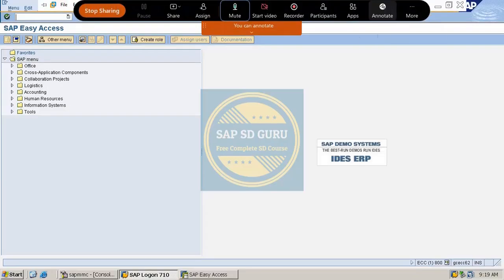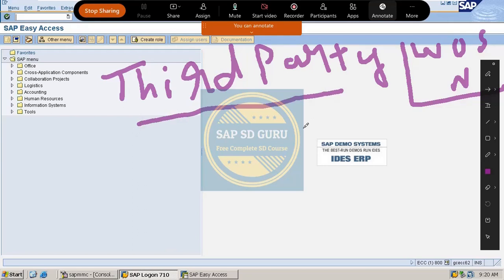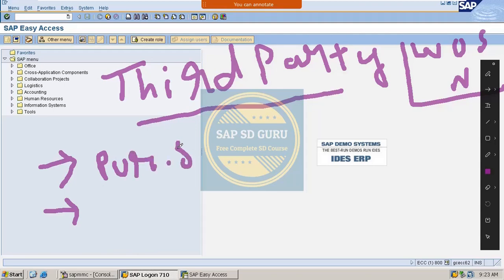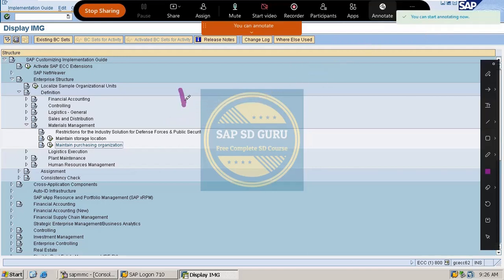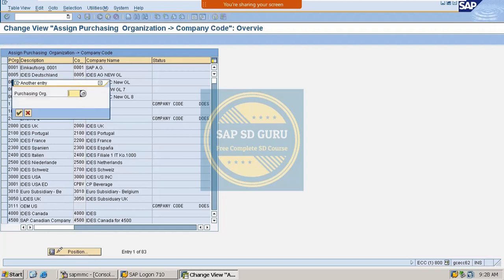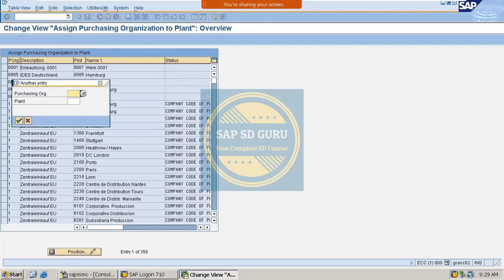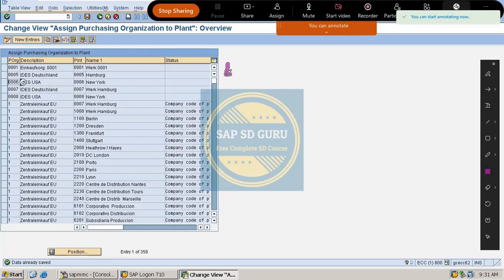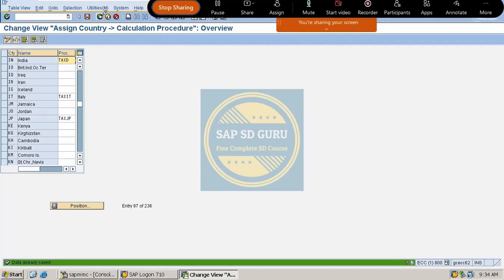CONFIGURATION OF THIRDPARTY PROCESS WITHOUT SHIPPING NOTIFICATION IN SAP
SAP SD CLASS 101 /  CONFIGURATION OF THIRDPARTY PROCESS WITHOUT SHIPPING NOTIFICATION PART-2

thirdparty process
3rd party
sap o2c
sap guru
sapsd guru
 sd training
sap sd tutorials for Beginners
sap project
oldest open items
open Items
oldest open items in credit management
credit management
credit control area
# Availability check
availability check configuration in sd
how to configure availability check in sap